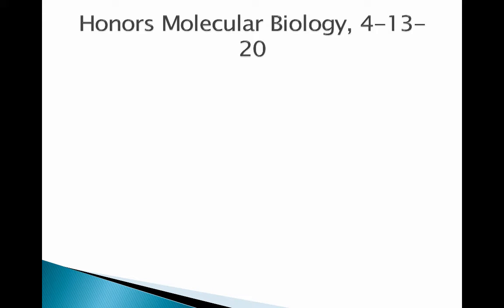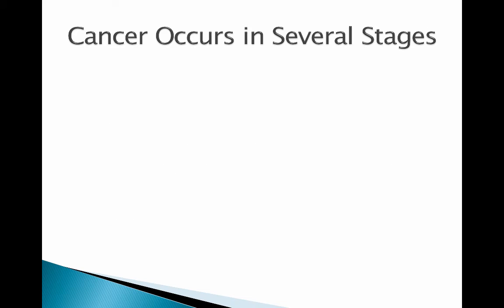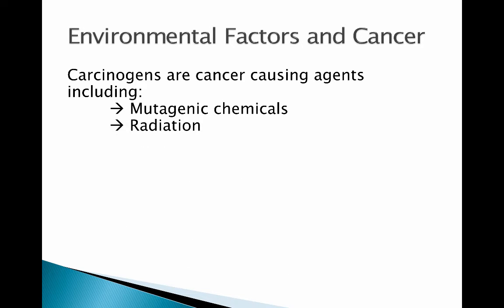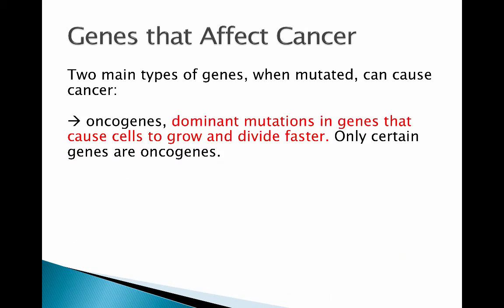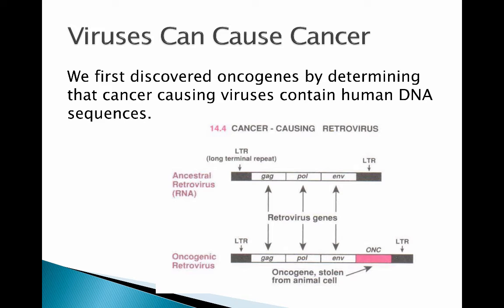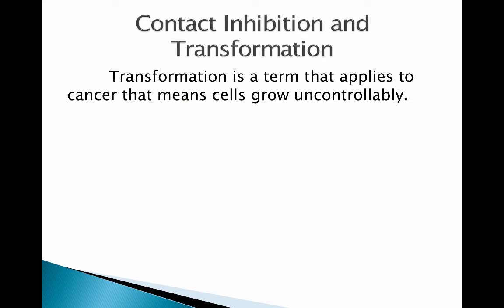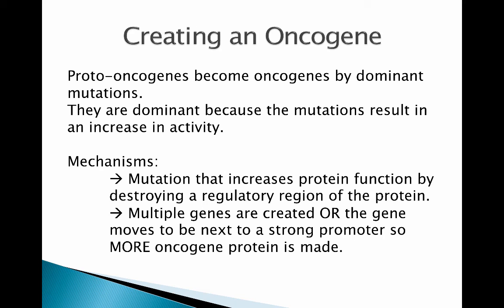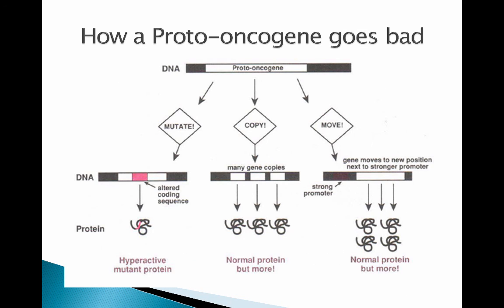Chapter 14 Part1